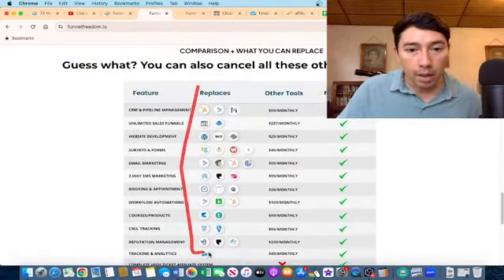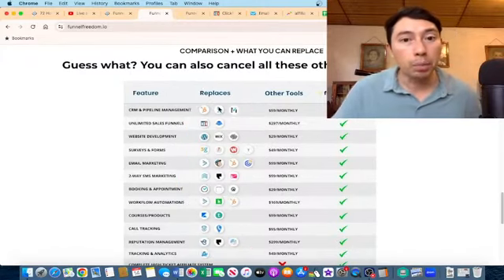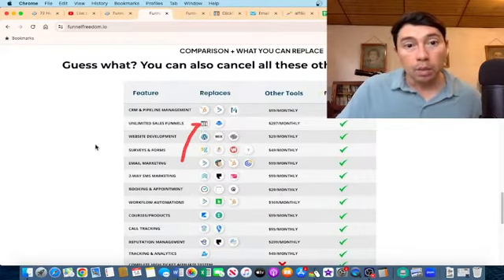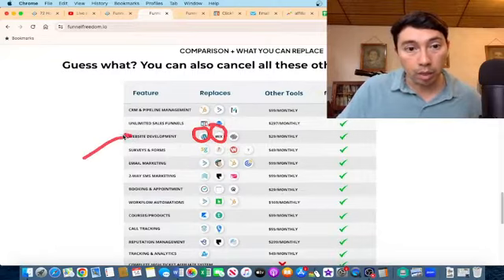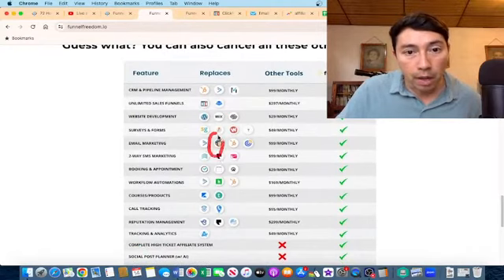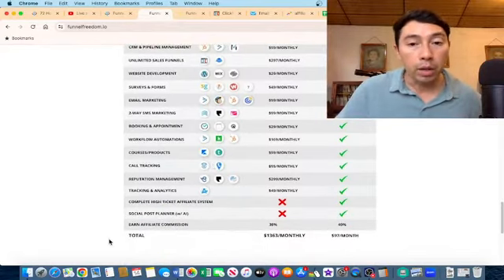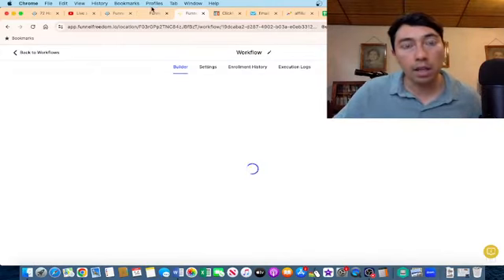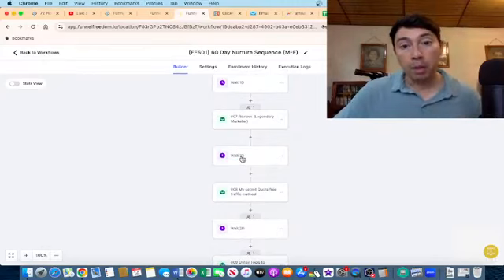How I make money online with youtube affiliate marketing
In this video, I'll show you how I do Youtube Affiliate Marketing

And to succeed it's important to build an entire ecosystem of quality products.

Sometimes we don't know where to start or find the products.

I have been using Funnel Freedom which is a software to promote multiple affiliate products and offers.

As affiliate marketers, we can promote the 72-hour challenge, freedom accelerator, Legendary marketer, Getresponse by utilizing the DFY funnel inside of Funnel Freedom.

So in this video, I'll show you some of my results by promoting the 72 hour challenge with Funnel Freedom.

Another high quality product I promote is Legendary Marketer. This high ticket training has a 15 day challenge.

One important thing to consider is that to succeed with this business model it takes time, effort and persistence.

Even though we have an entire ecosystem of products with Funnel Freedom, we need to work on sending traffic to our opt-in page.

UNFAIR TOOLS TO RANK MY YOUTUBE VIDEOS FAST

SOFTWARE TO AUTOMATE YOUR BUSINESS